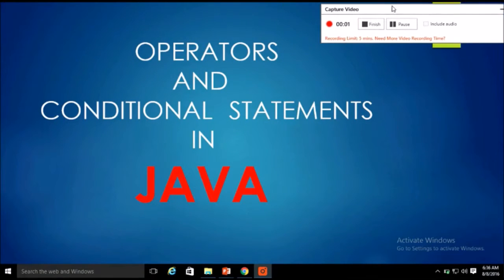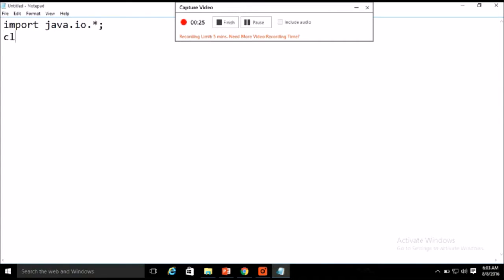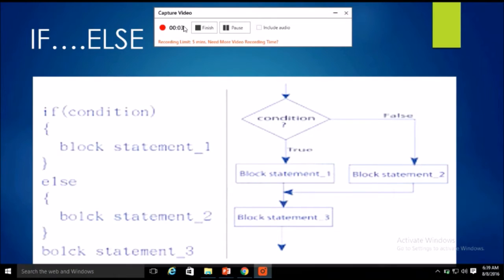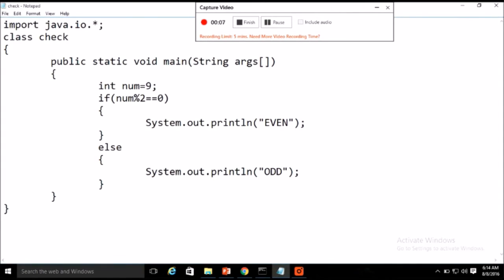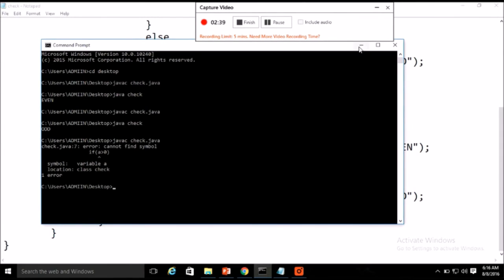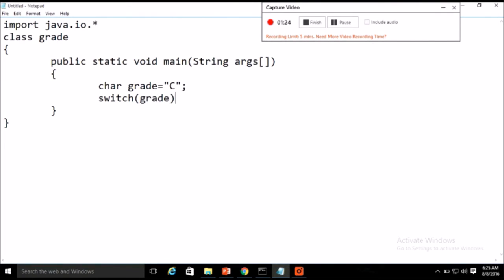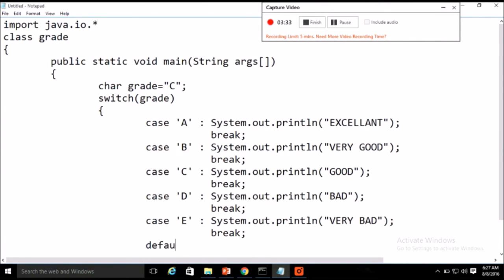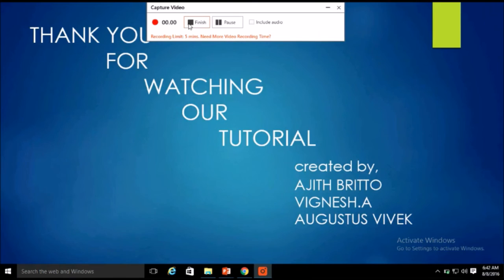Operators in Java